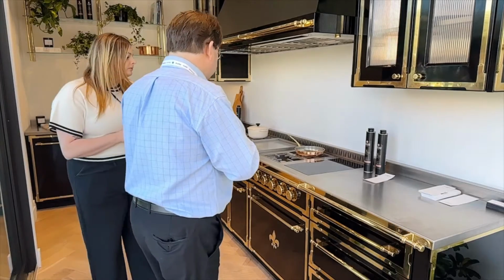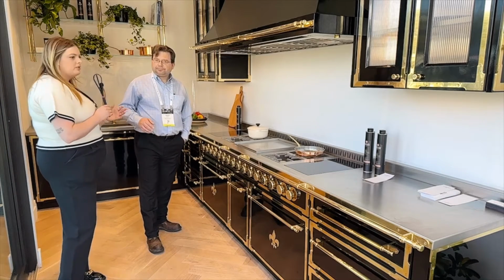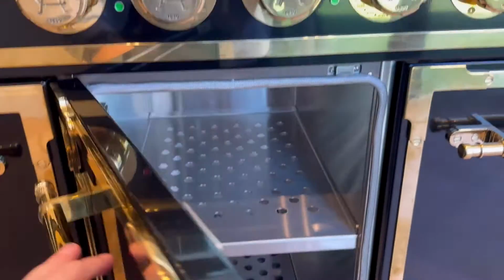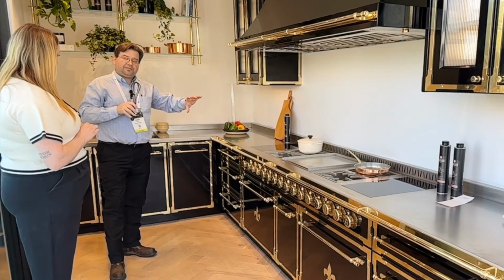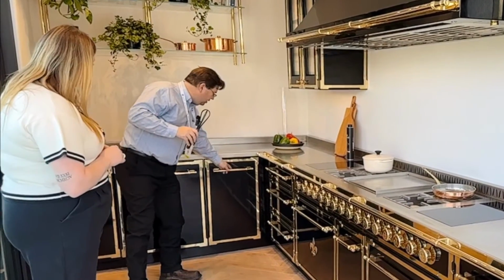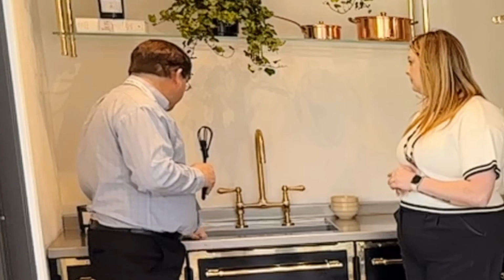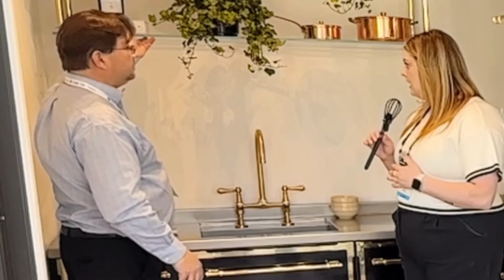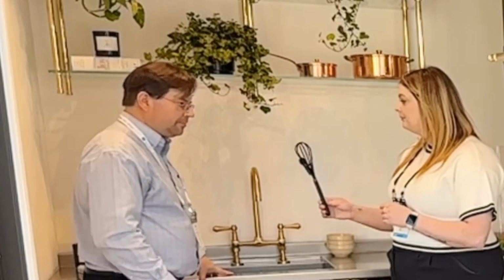The Fanciest French Kitchen I Saw At KBIS 2024 in Las Vegas: L’Atelier Paris Haute Design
Step into the fanciest French kitchen I saw at KBIS 2024 in Las Vegas - L’Atelier Paris Haute Design. Experience luxury and innovation in kitchen design like never before at the Kitchen and Bath Industry Show!

Equipment I use:

Professional Grade 2 Lavalier Lapel Microphones Set for Dual Interview

Targus Grypton Pro XL Flexible Tripod with GoPro Hero Attachment

LED Ring Light & Selfie Ring Light

Selfie Stick Tripod,54" Extendable Tripod Stand

Silicon Power 2TB Rugged Portable External Hard Drive Armor